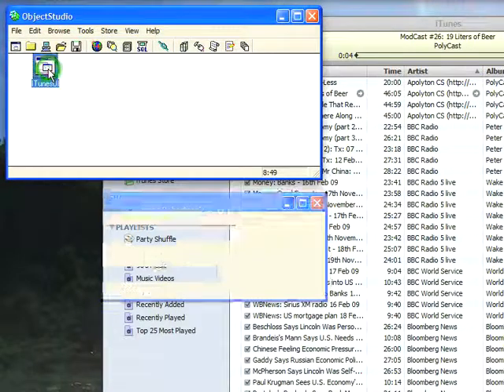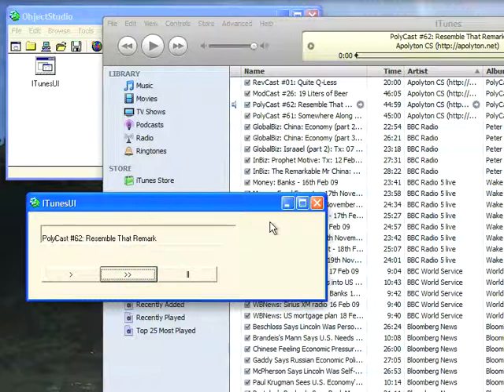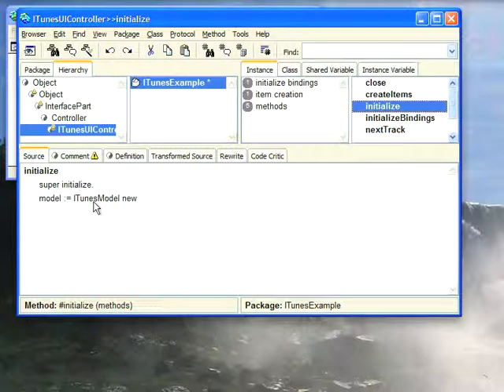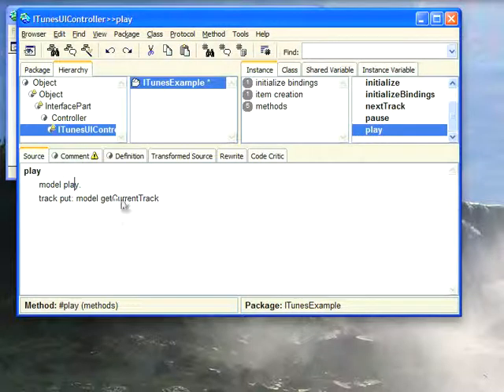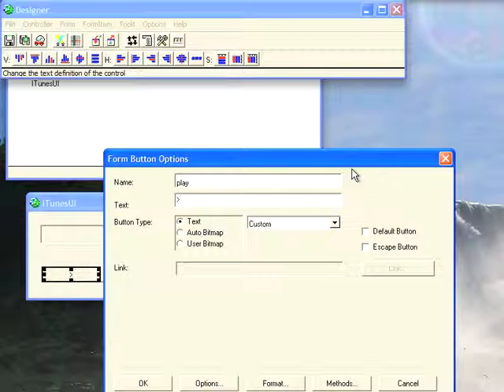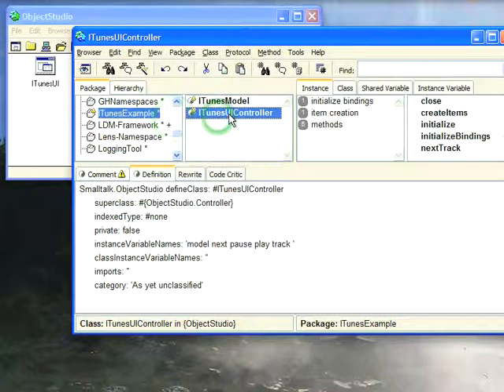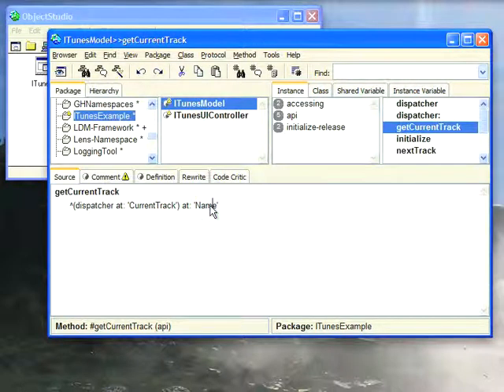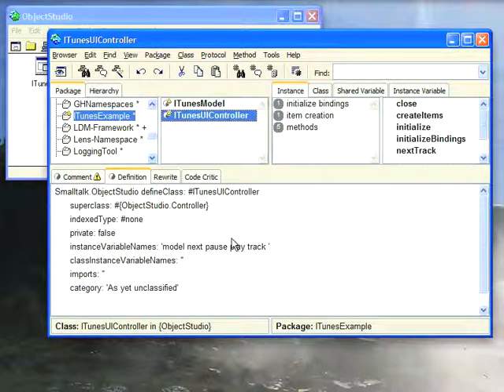Driving iTunes from ObjectStudio, Part 2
Adding a GUI to our iTunes COM interface in ObjectStudio